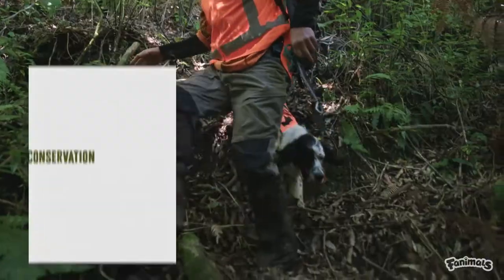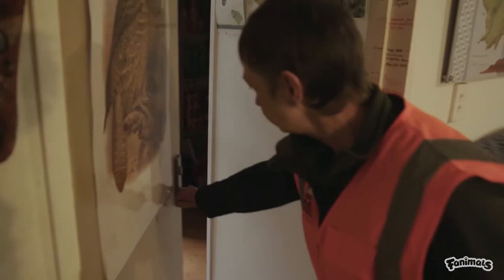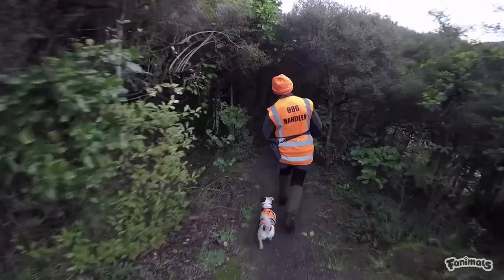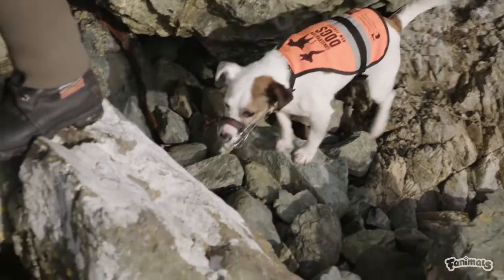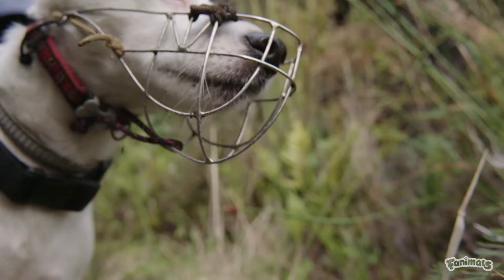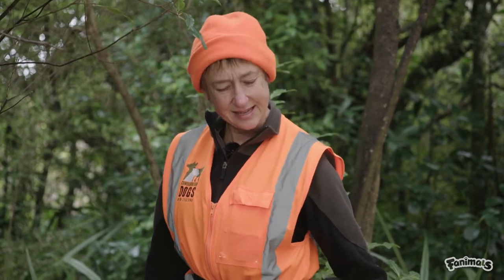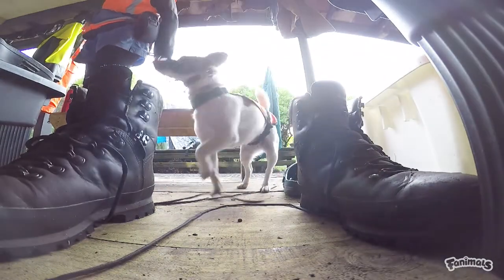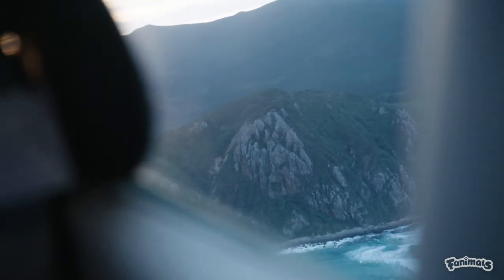Paws on Patrol — Sandy and Gadget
Watch Sandy and Gadget perform surveillance and pest detection work on Whenua Hou, a hot spot for endangered species including kākāpō, hoiho, kākā, and kākāriki.

Handler Team: Pest Detection Dog Handler Team Sandy and Gadget (Fox terrier, Jack Russel and West Highland Terrier mix)
Location: Whenua Hou/ Codfish Island
Target: Rodents

Thanks to Kiwibank, Ngāi Tahu, Kākāpō Recovery Programme.